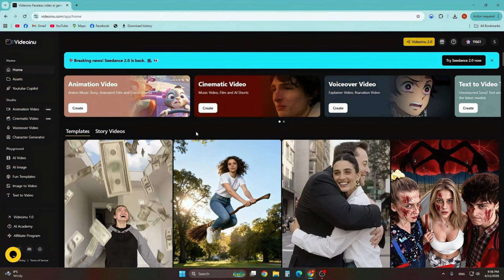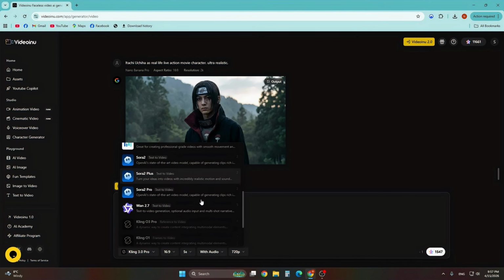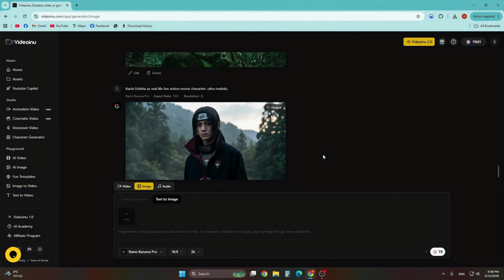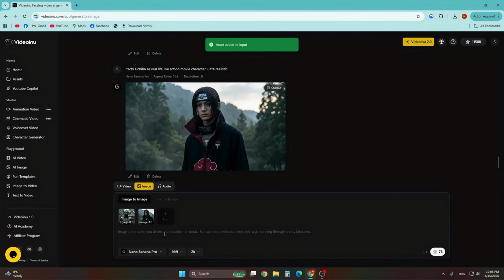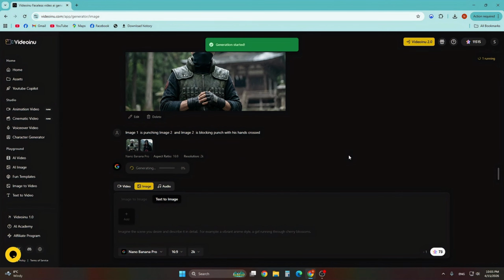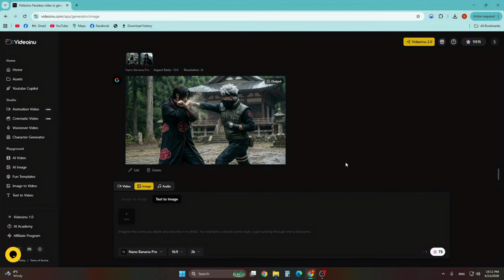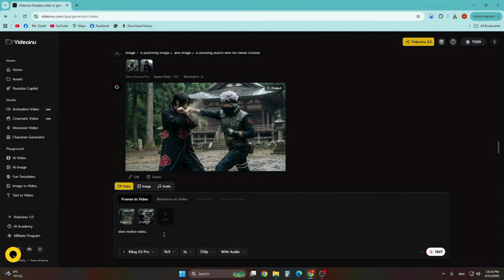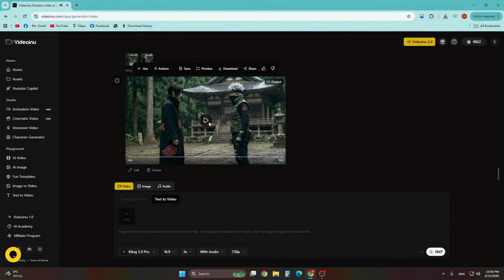How I Created Naruto Live-Action Scene by using secret work flow | STEP BY STEP Tutorial | Kling 3.0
How I created a Naruto-inspired live-action scene with AI — a full step-by-step tutorial.

In this video I walk through my real workflow for turning an anime-inspired idea into a cinematic live-action sequence — how I planned it, built the scenes, and used Kling 3.0 to bring the final result together. The creative decisions along the way (framing, pacing, edit) are what shape the final look.

In this tutorial:
- Full workflow breakdown
- Scene planning and setup
- Live-action anime style approach
- Kling 3.0 generation process
- Final showcase

Tools featured:
- Videoinu
- Nano Banana Pro
- Kling 3.0